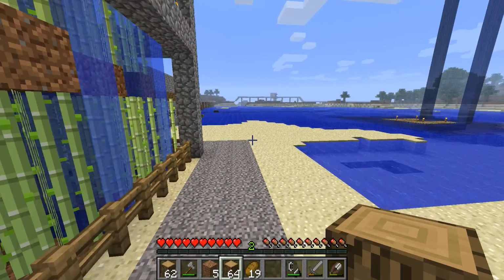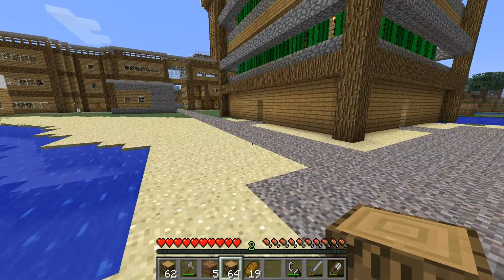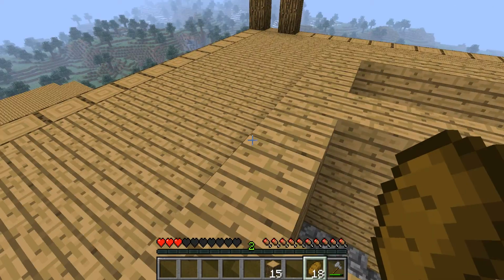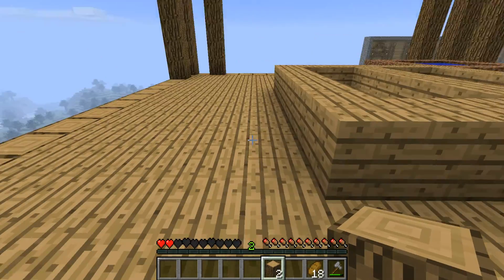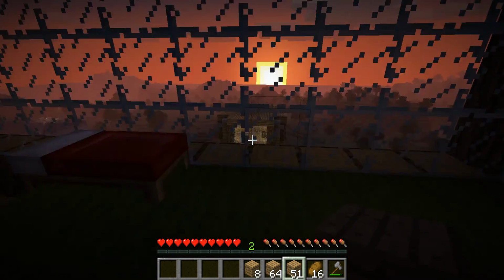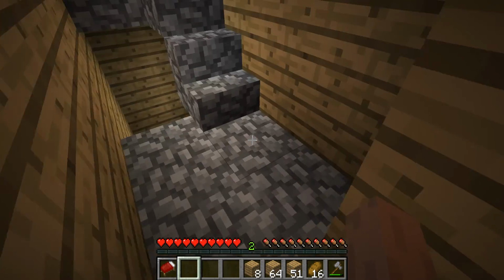Minecraft Alpha to 1.17 - Work on the Clockface [122]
Welcome to Minecraft Alpha to 1.17, in this series, we play through old versions of Minecraft and gradually move from alpha 1.0.4 to 1.17: caves and cliffs update, I hope you enjoy the series.
In this video, we continue working on the Cactus clock